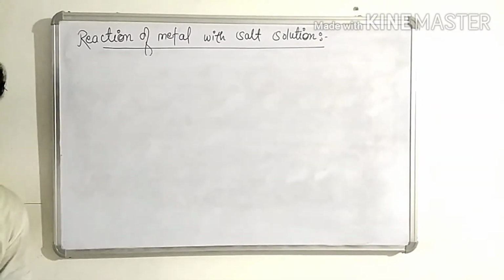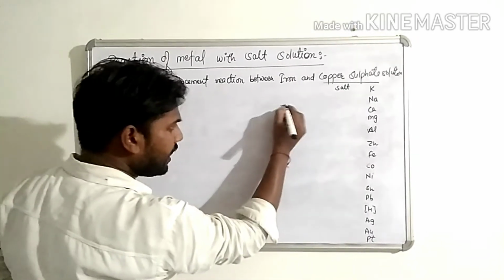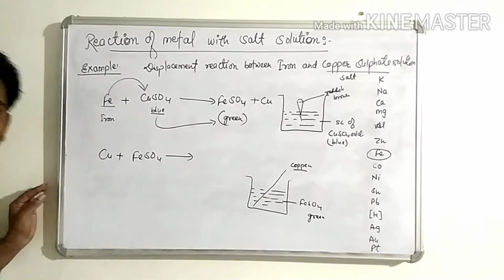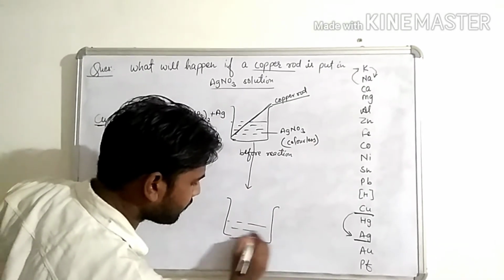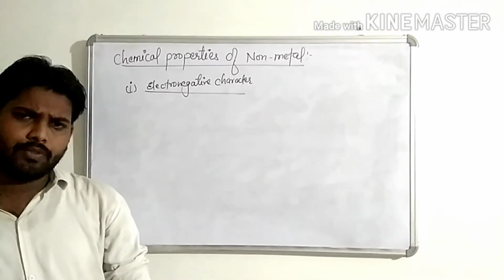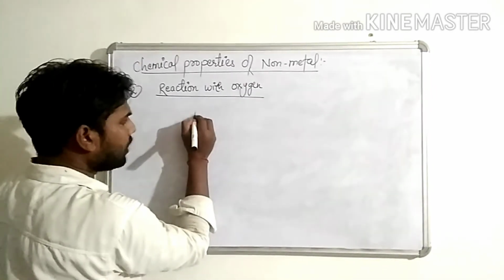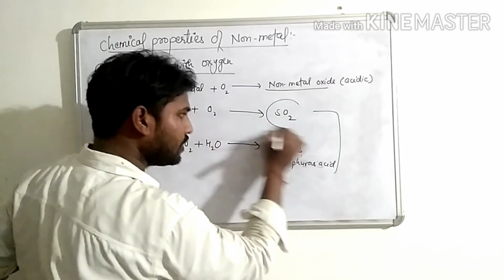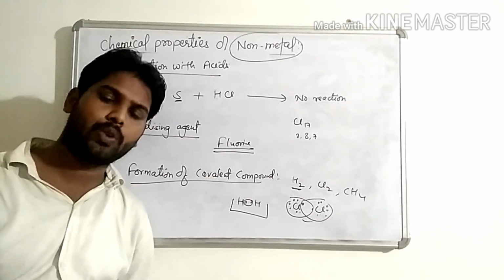Class X Chemistry Chapter 3 Metal and Non metals Part 4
Chemical properties of non metal